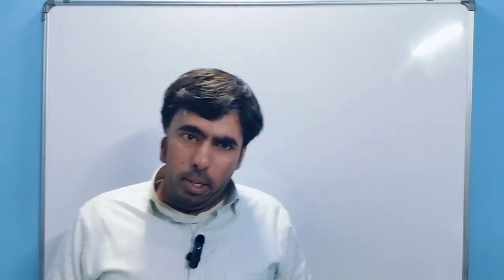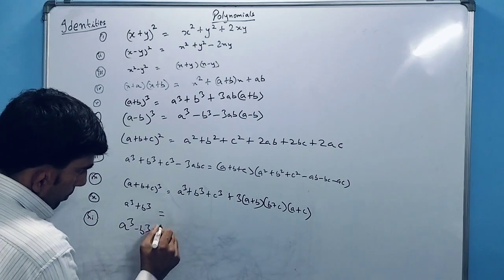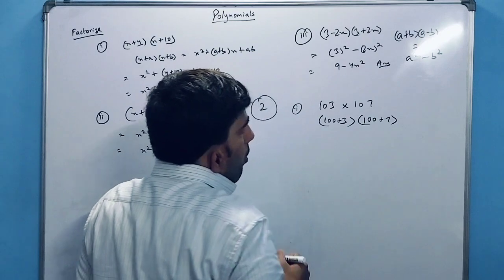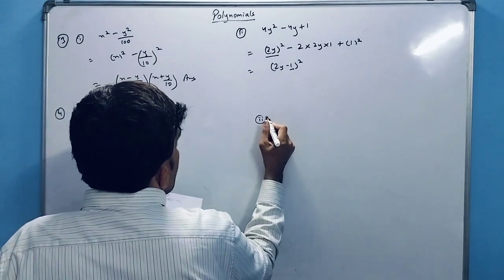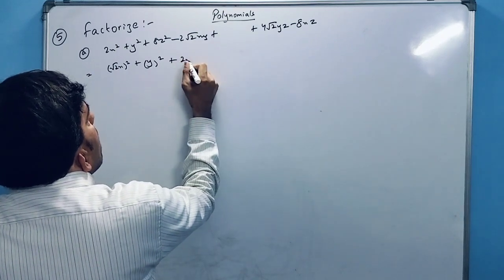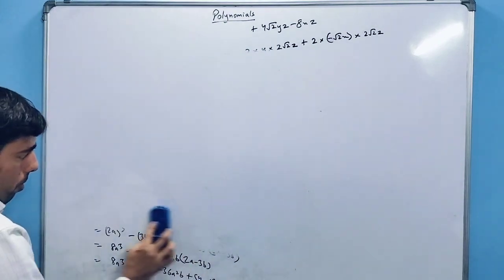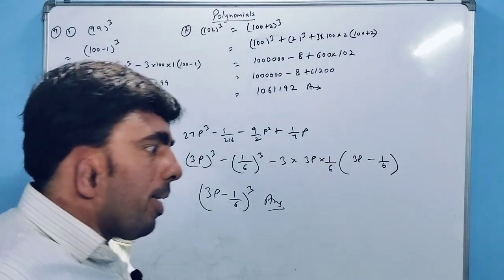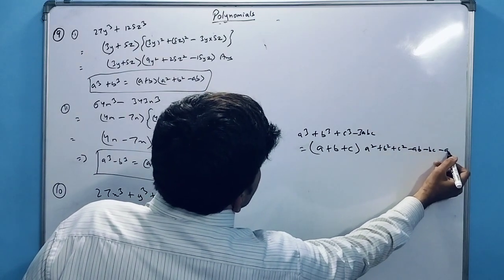Polynomials Class 9 Mathematics